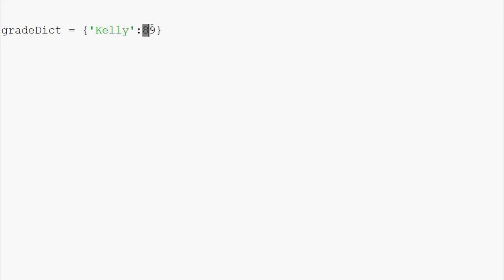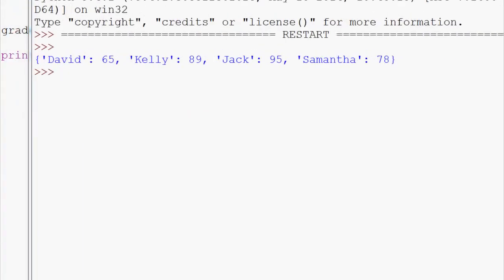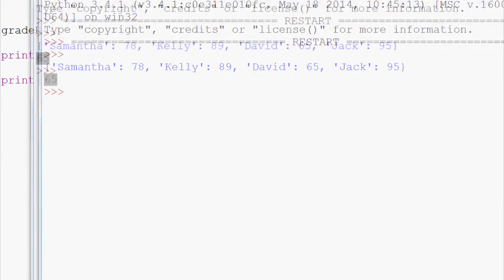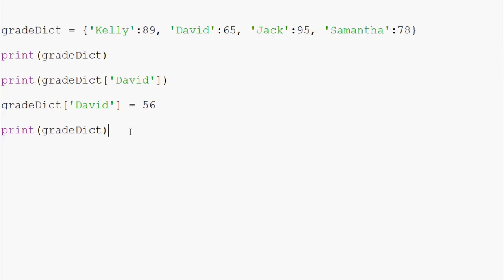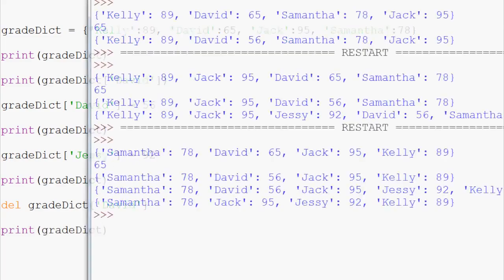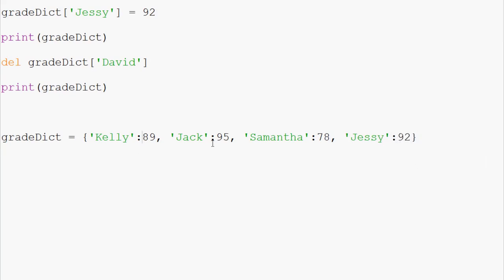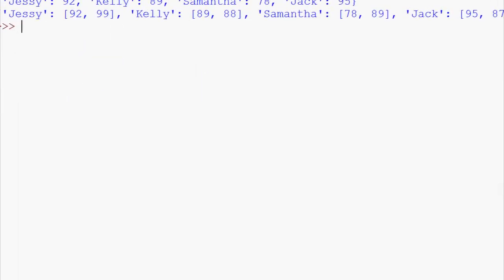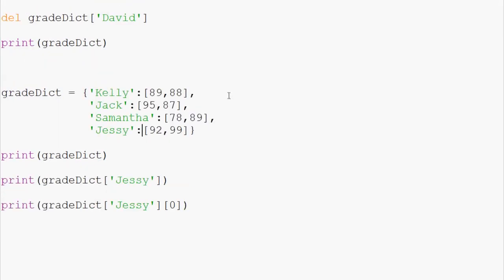23 Dictionaries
PHP -